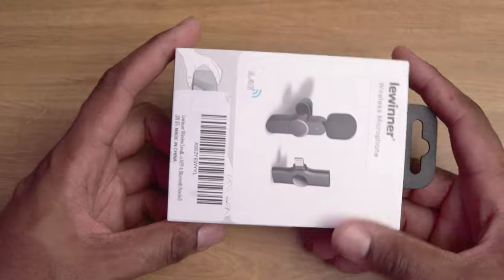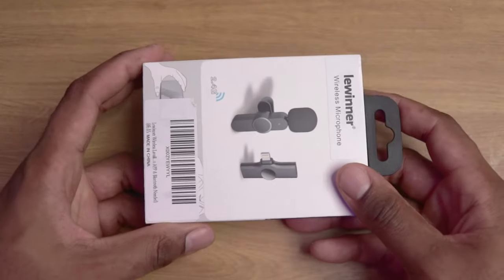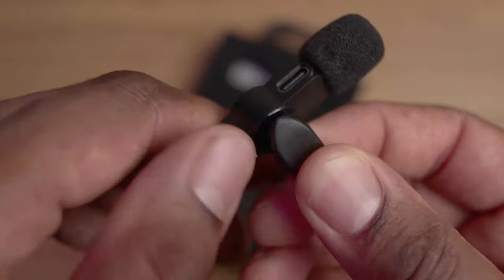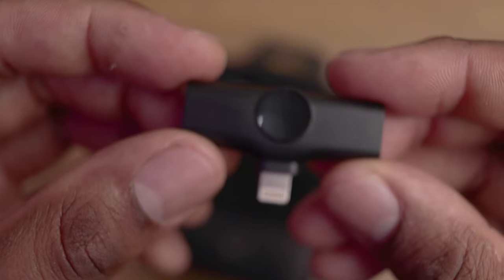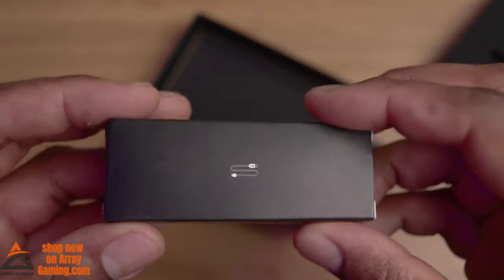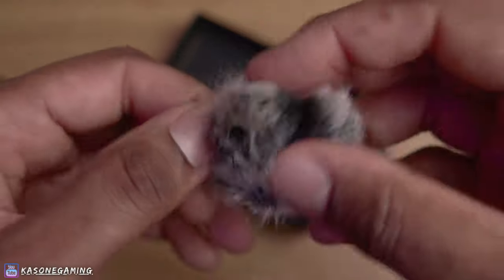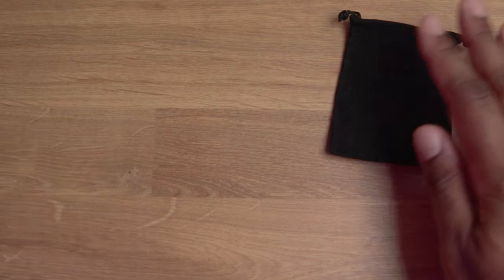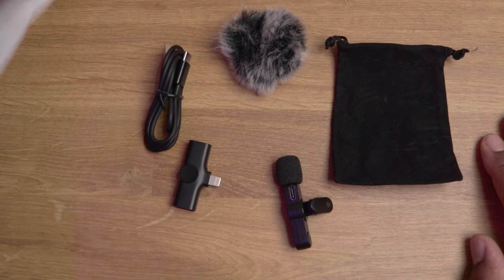Best Cheap Microphone for Iphones | Great for making Videos or Vlogging in 2021...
Lewinner Wireless Mic

Handheld RGB Video Light Wand

Camera Lens: Canon EF-S 10-18mm f/4.5-5.6 IS STM Lens

Mic & Sound Card: Focusrite Scarlett 2i2 (3rd Gen) USB

Laptop: Alienware a17